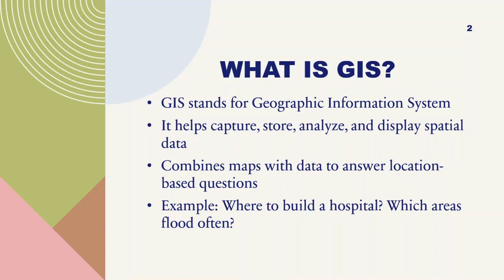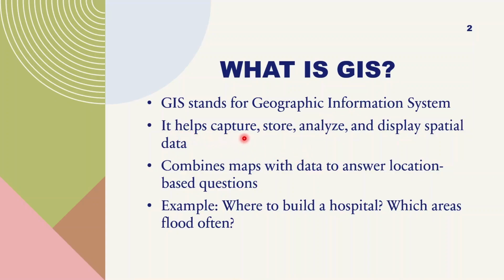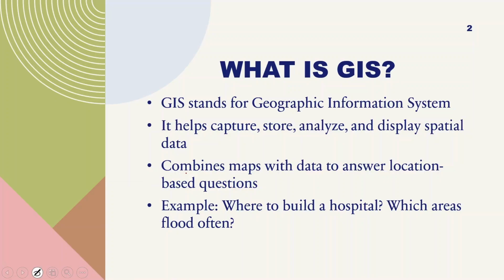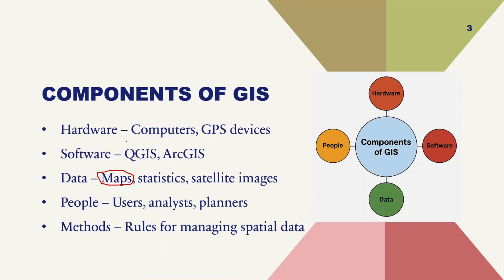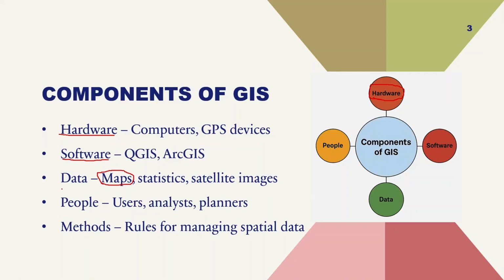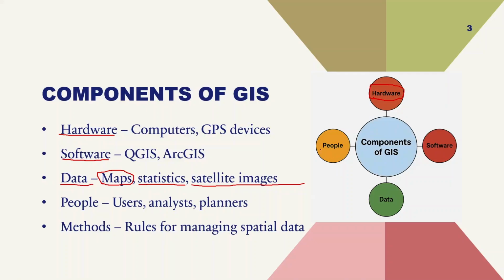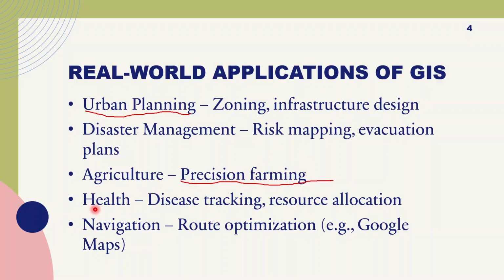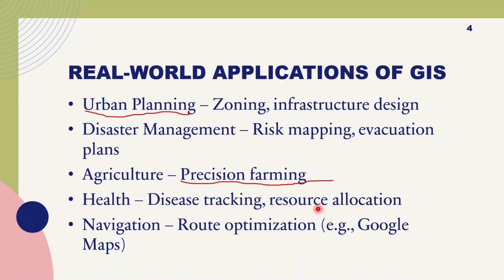Introduction to GIS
Remote Sensing and GIS for beginners